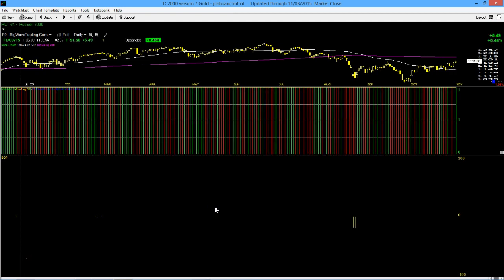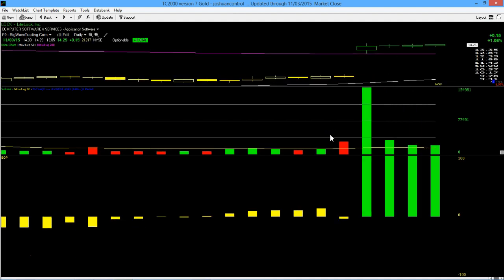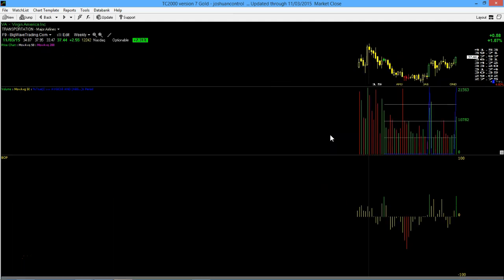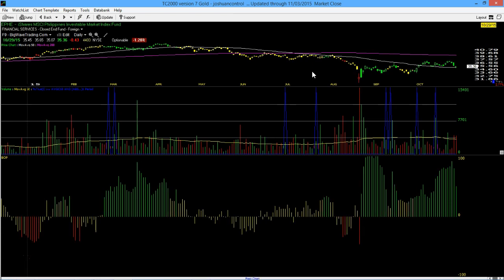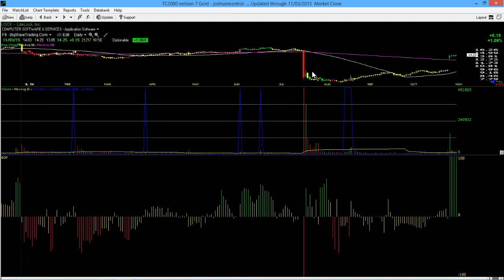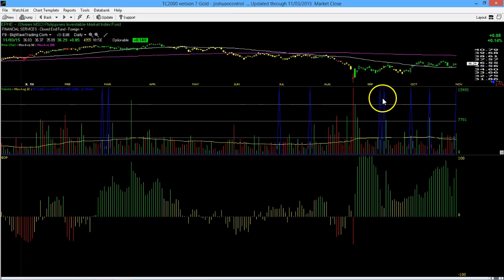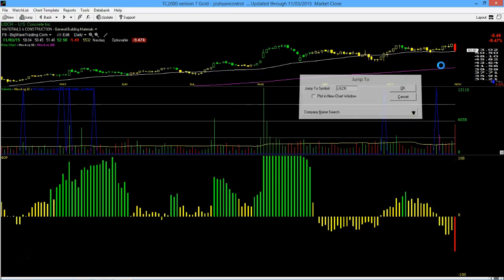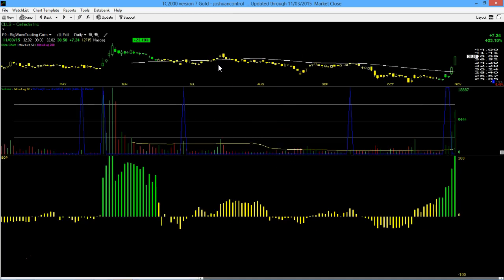11/3/15 Big Wave Trading Video Lesson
11/3/15 Big Wave Trading Video Lesson